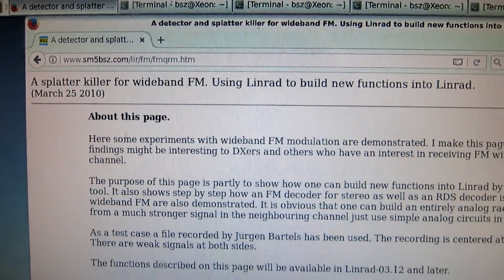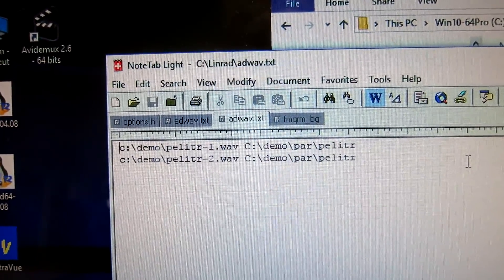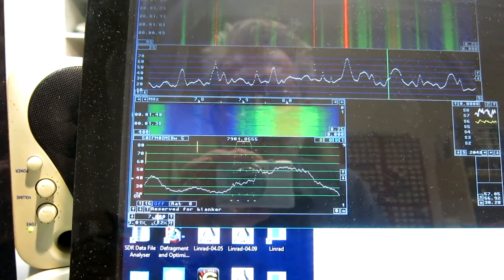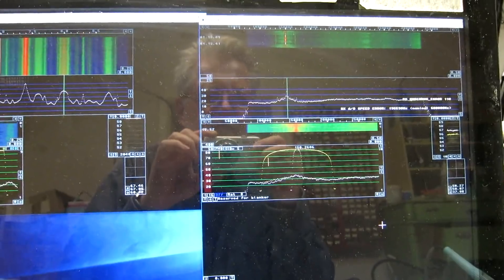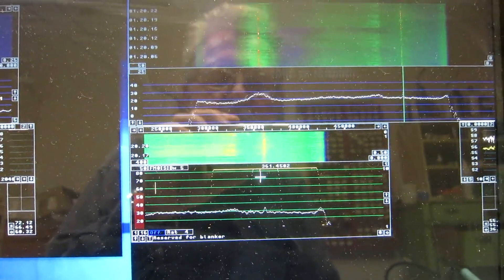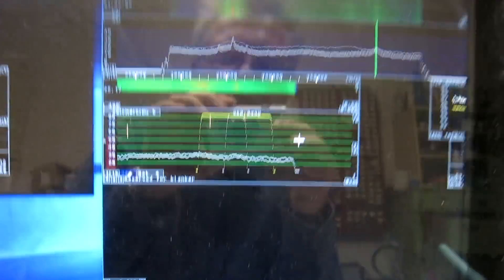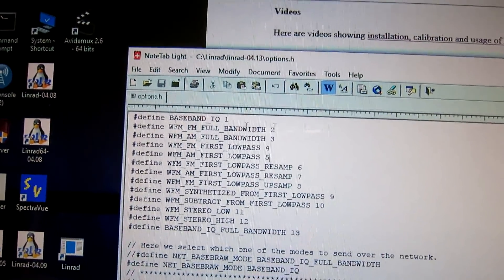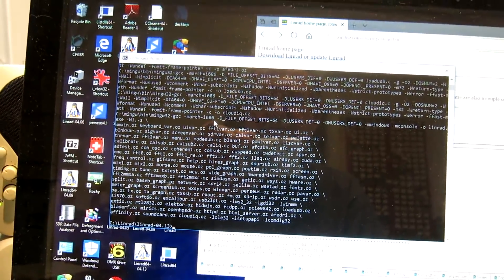fmsplatter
Here the processing in Linrad to reduce/remove FM splatter is demonstrated.